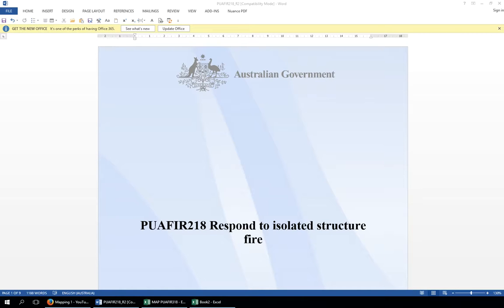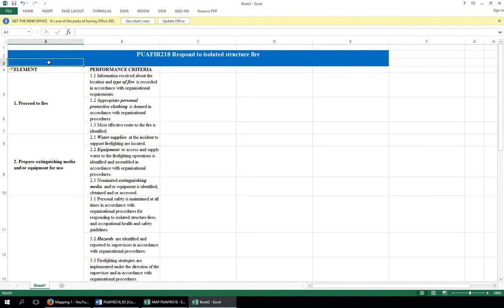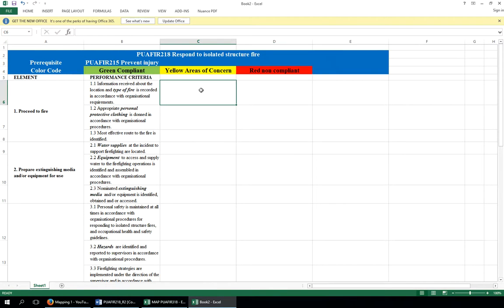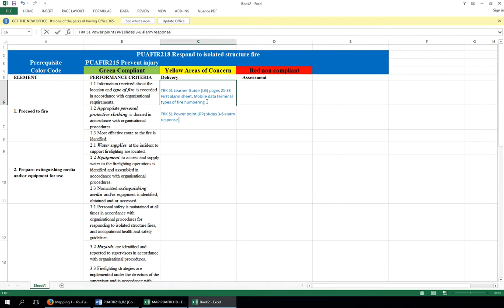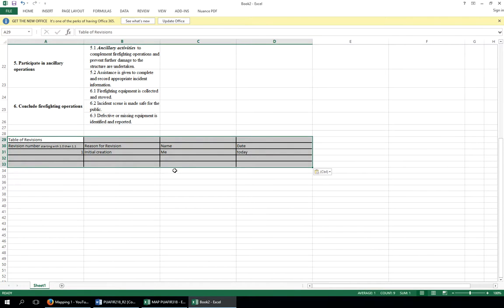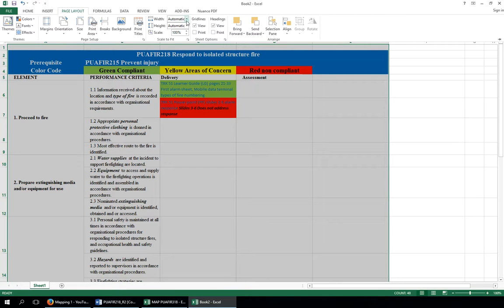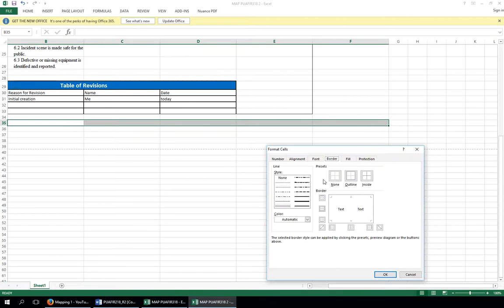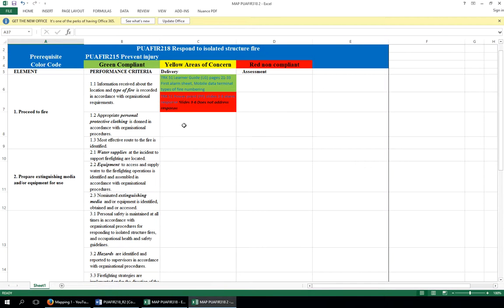Vet Sector mapping with Excel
Basic layout of an excel document for Vet Sector mapping to the Unit of Competency